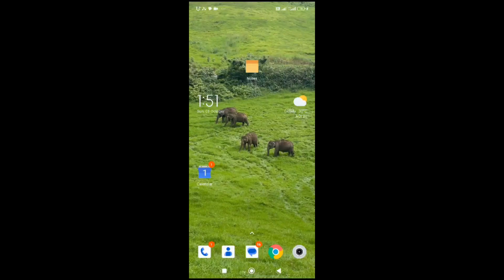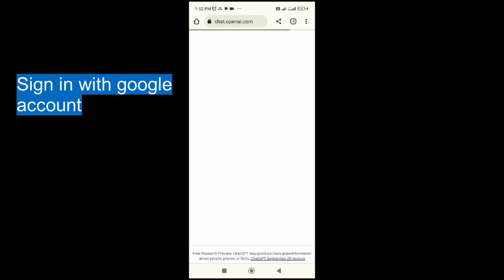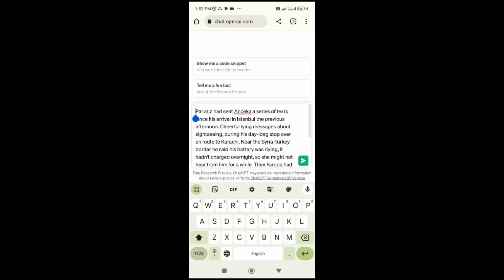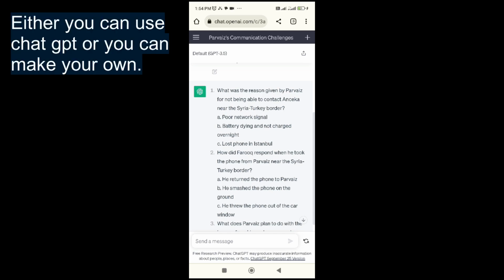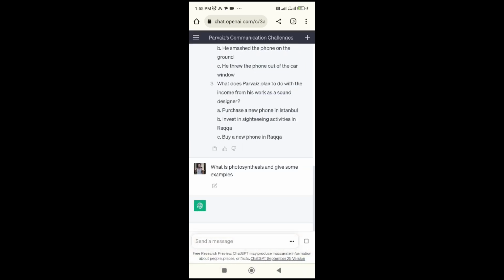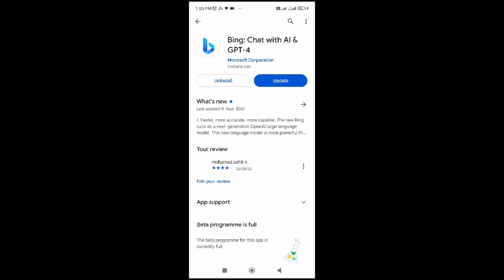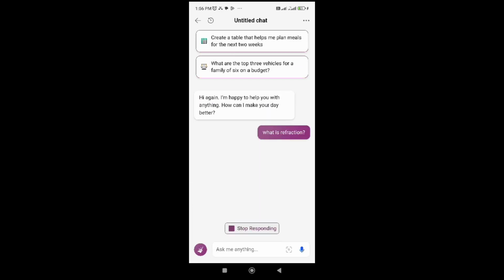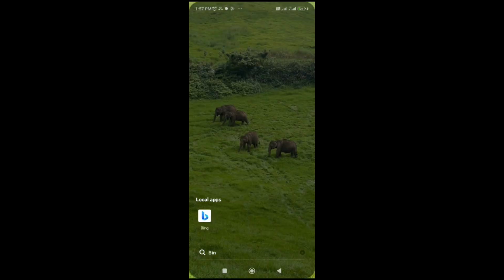CREATE TOEFL AUDIOS YOUR OWN- HOW TO USE CHAT GPT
HOW TO USE CHAT GPT TO CREATE READING COMPREHENSION